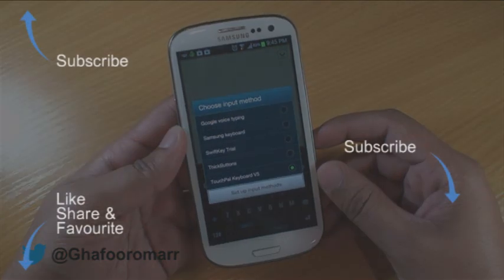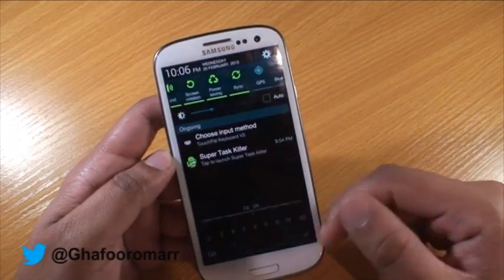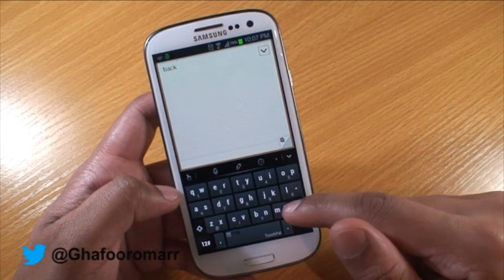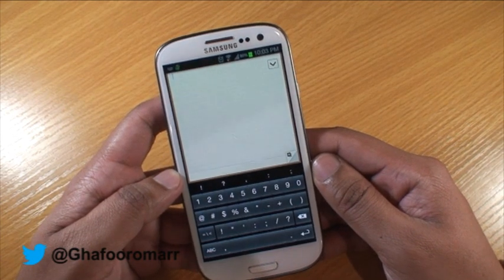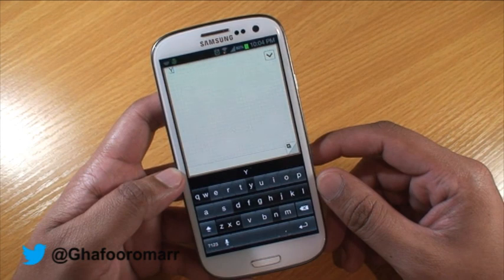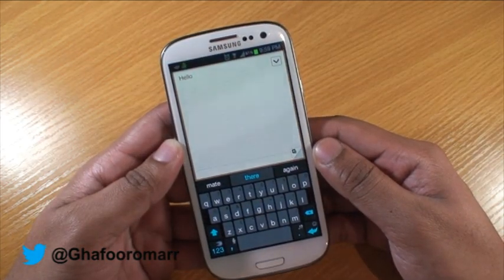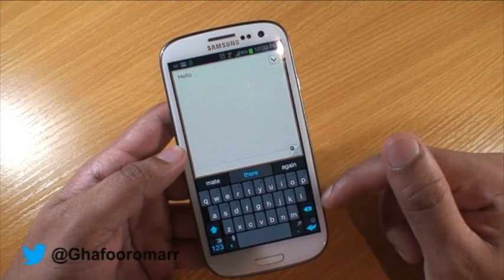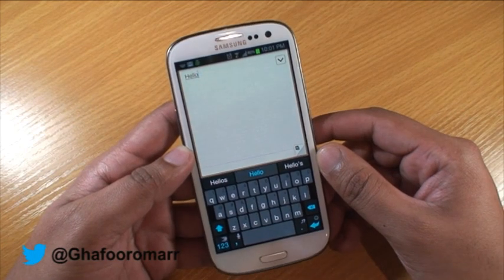Android Keyboard Alternatives - Jelly Bean 4.1.2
Just a look at what keyboard alternatives are available on the play store, these are all free and some of the most popular keyboard apps to use with a Samsung Galaxy S3...

Social

Google+ Omarr Ghafoor

Any questions just post on the bottom i'd be happy to answer